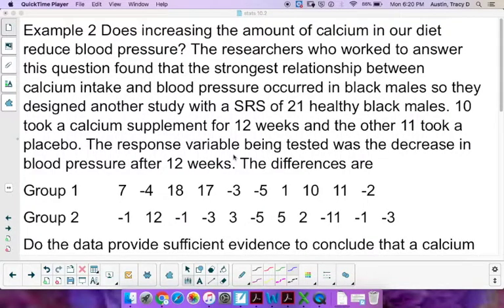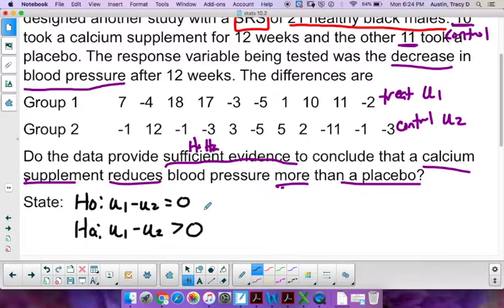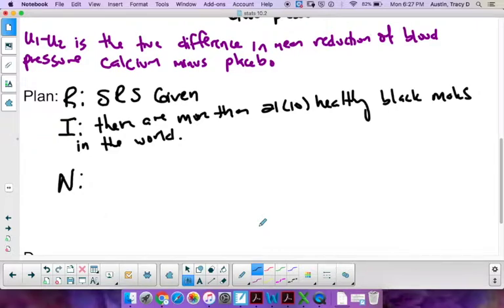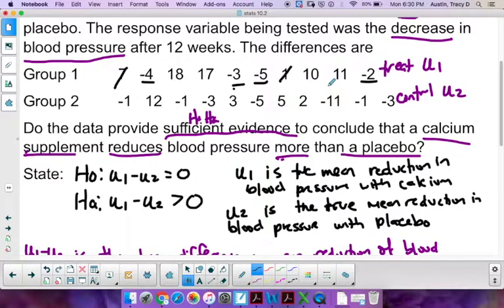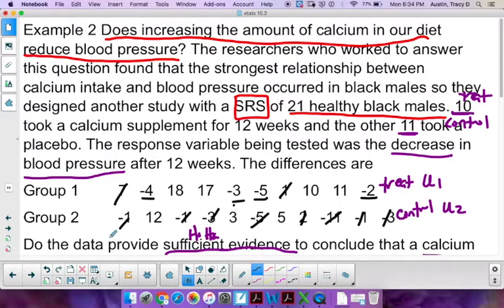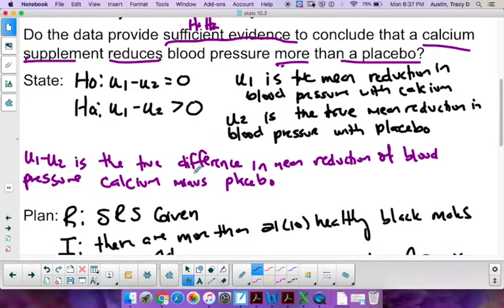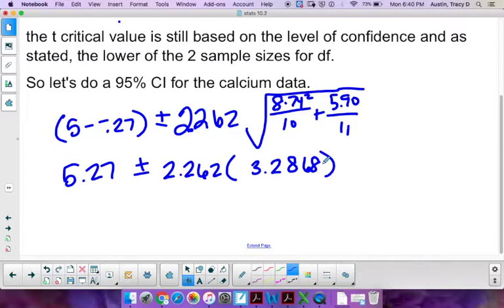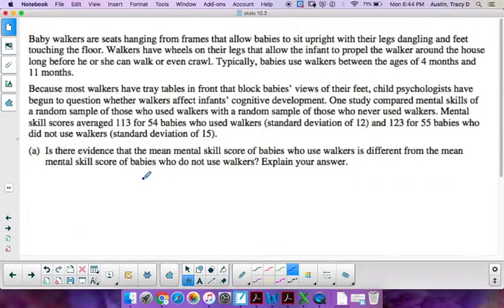Difference of Means CI and Inference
AP Statistics inference test and confidence interval for a difference of means